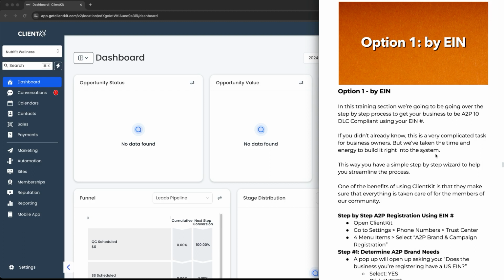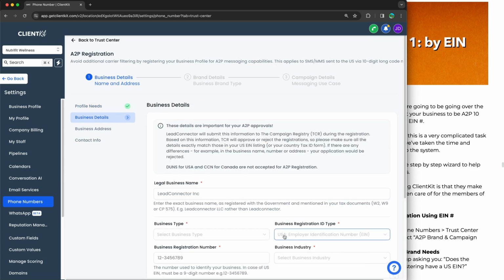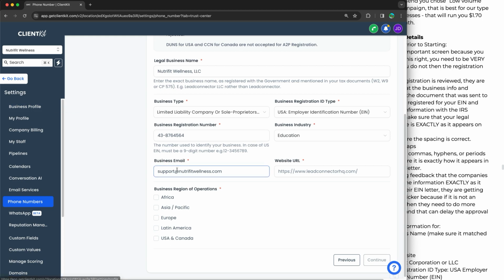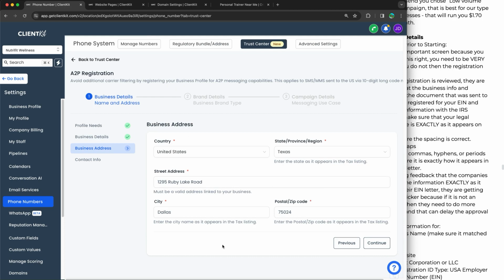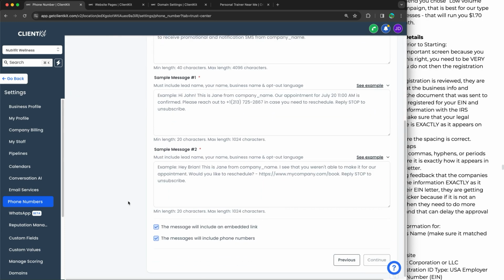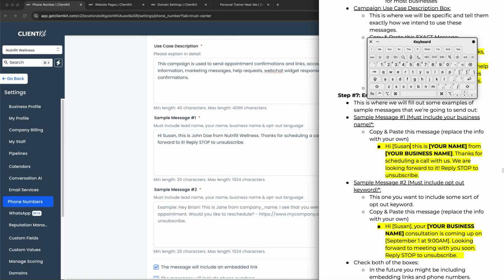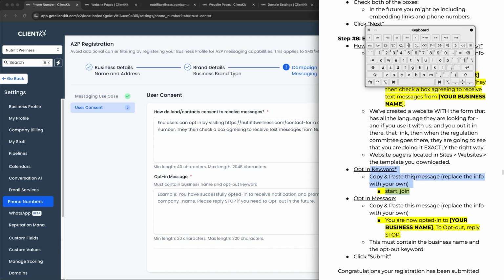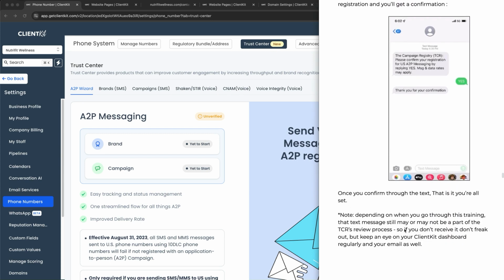Option 1: By EIN